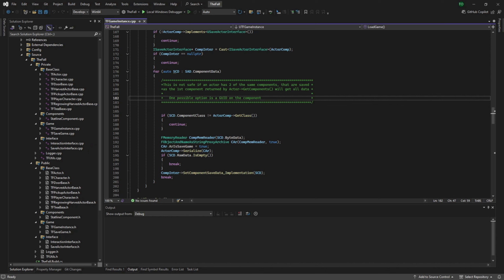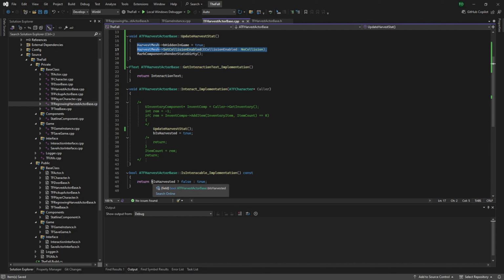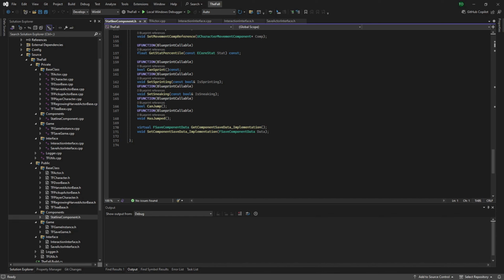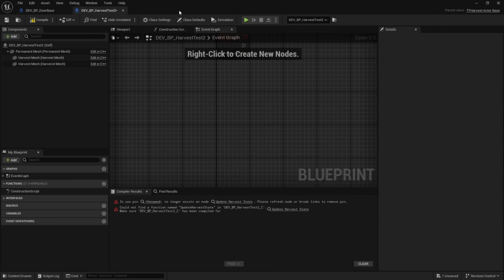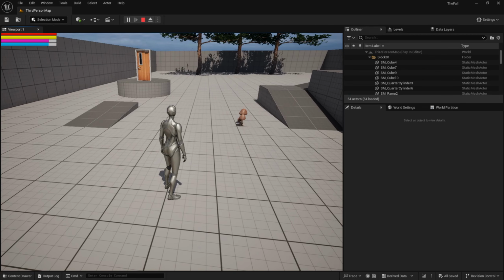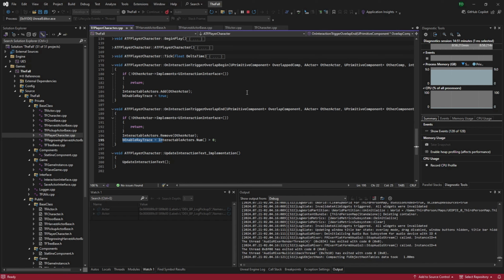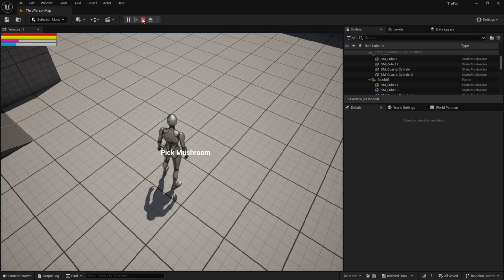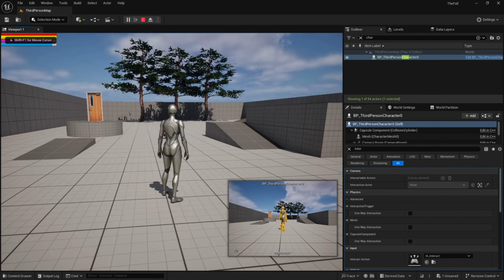UE5 C++ Survival Game EP 19 - Harvestable Actor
Getting the Harvestable actor finished up, that we started a few episodes ago.